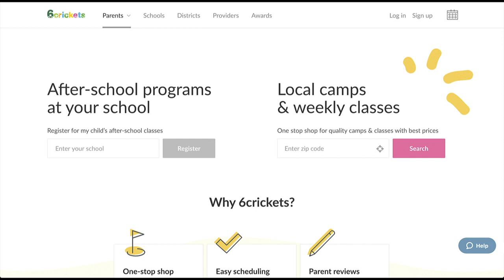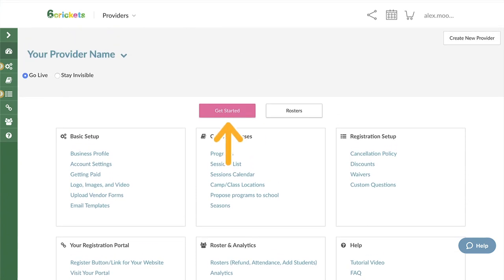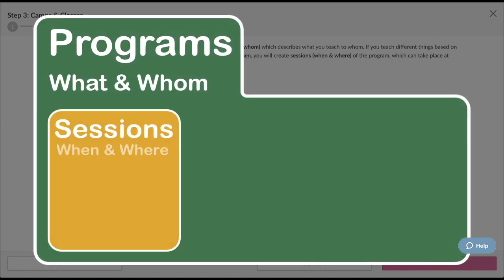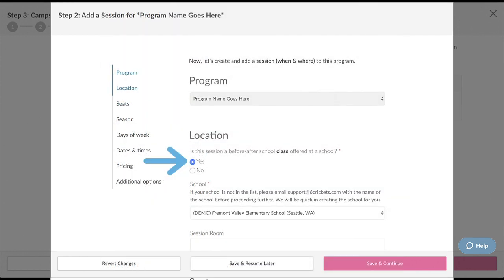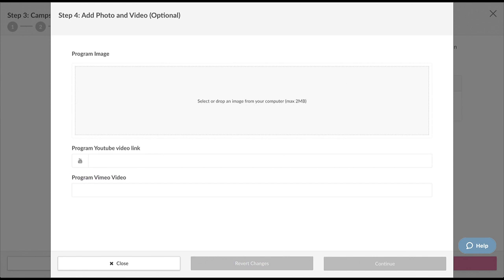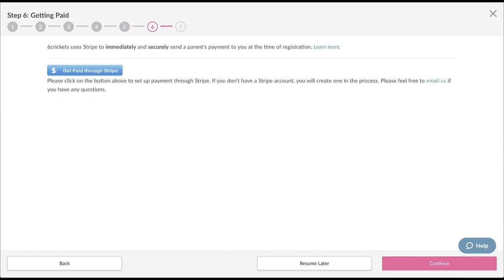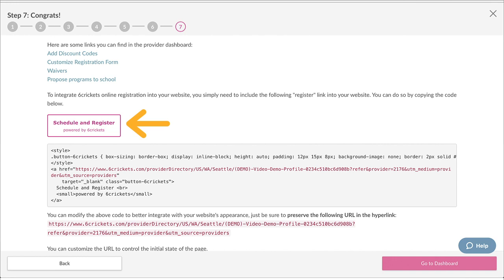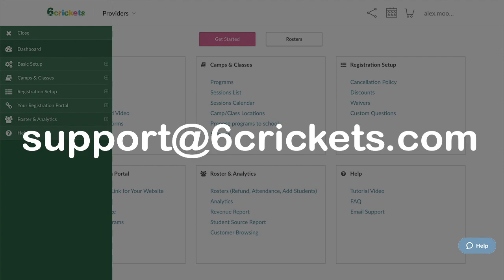Provider Profile Set Up Tutorial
In this video, we will walk you through setting up your provider profile on 6crickets.